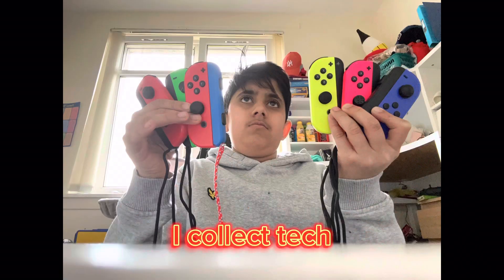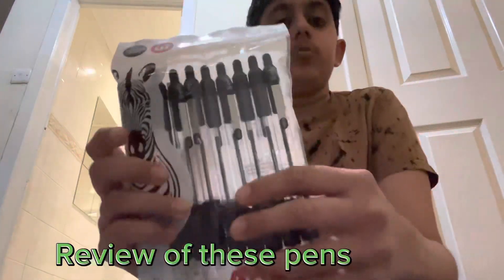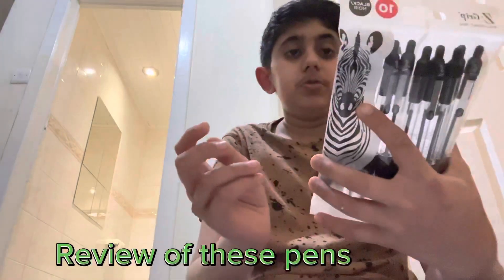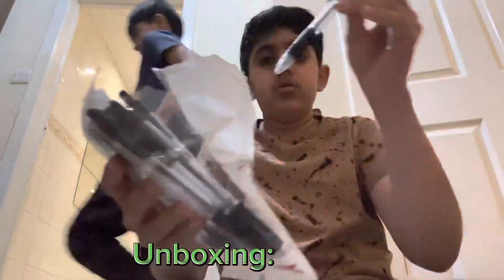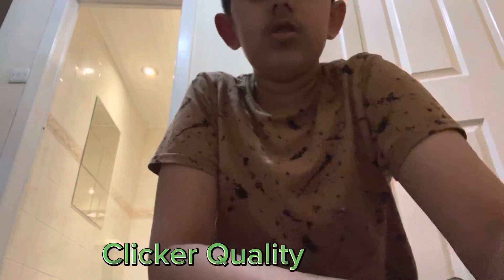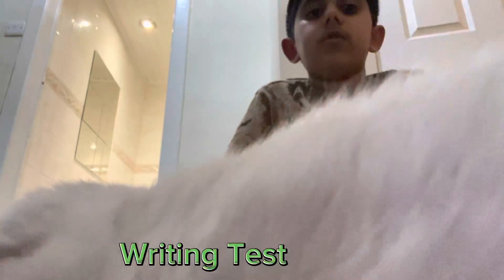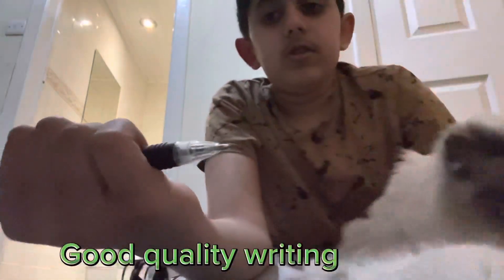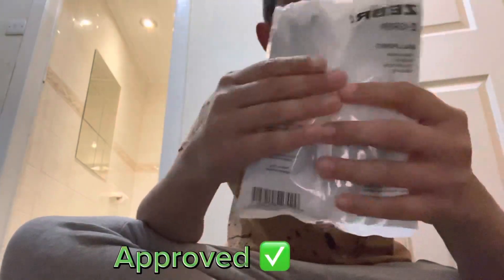Are these things worth it?? | Review